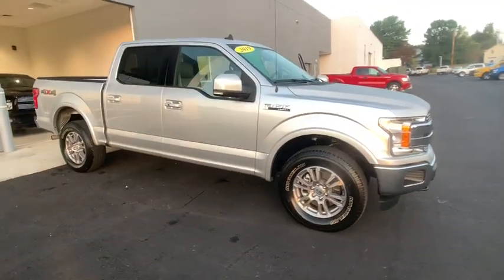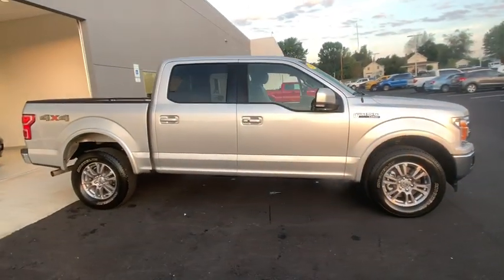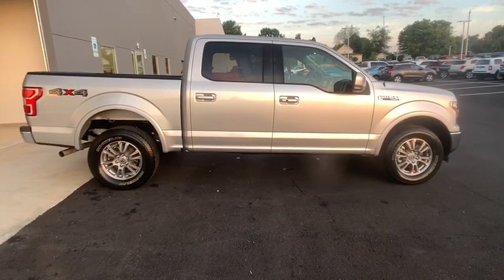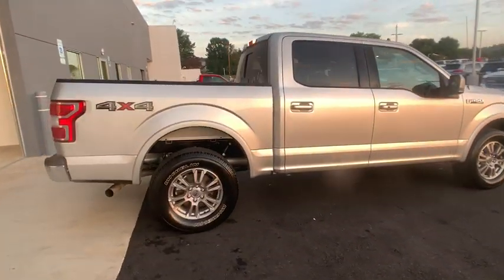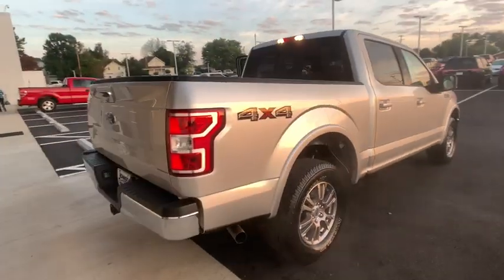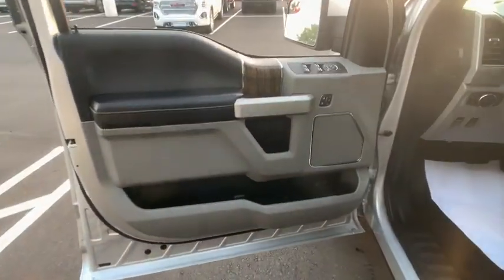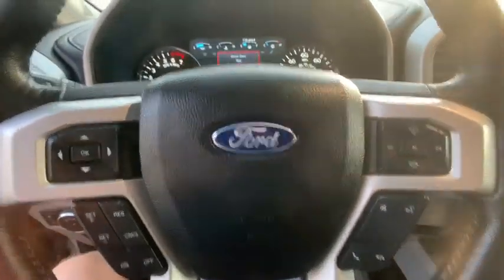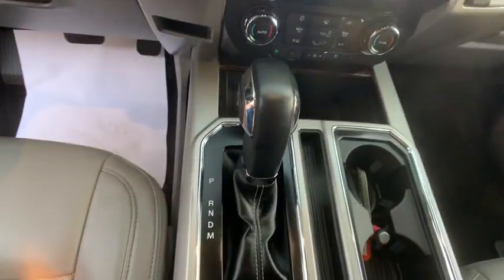2019 Ford F-150 Johnson City TN, Kingsport TN, Bristol TN, Knoxville TN, Ashville, NC P4949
Ingot Silver Metallic Used 2019 Ford F-150 available in Johnson City, Tennessee at Johnson City Ford. Servicing the Kingsport TN, Bristol TN, Knoxville TN, Ashville, NC area.